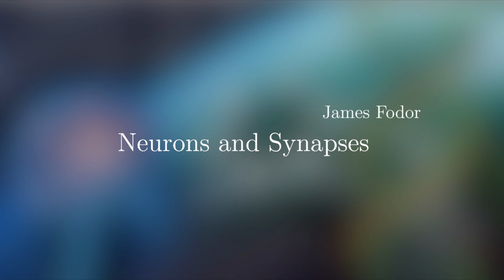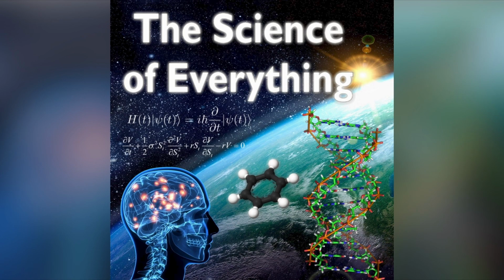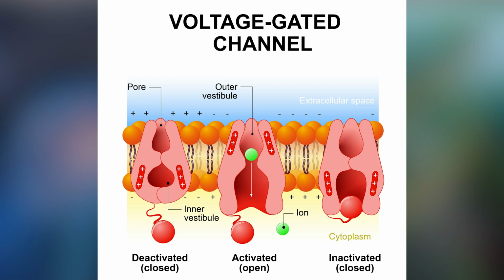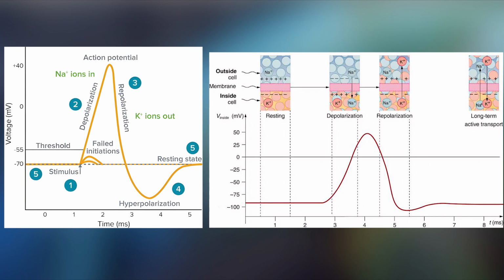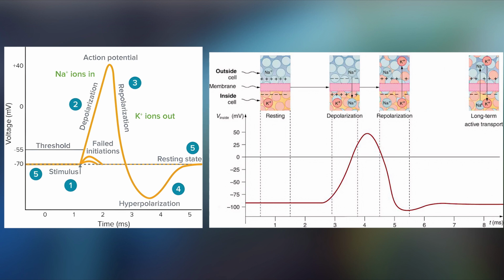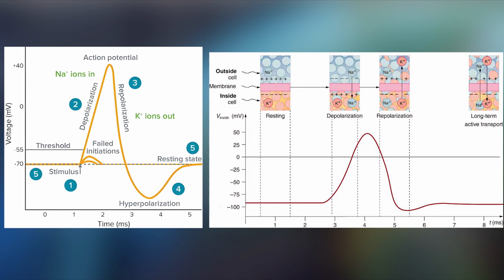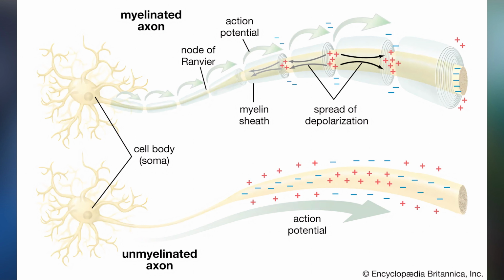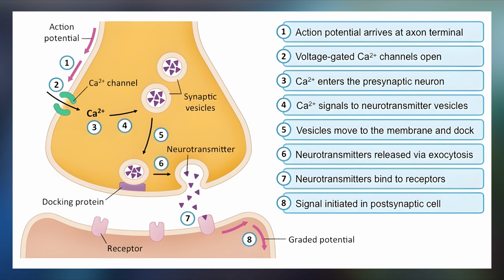Neurons and Synapses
A discussion of the neuron, the fundamental cell of the brain and the nervous system, including an overview of its morphology and physiology. I also discuss the generation and propagation of action potentials, including the role of graded potentials, voltage-dependant ion channels, and myelination. The episode concludes with an overview of synapses and the important role of neurotransmitters.